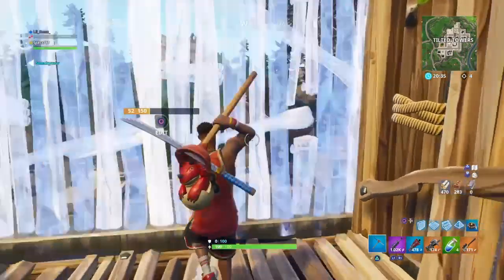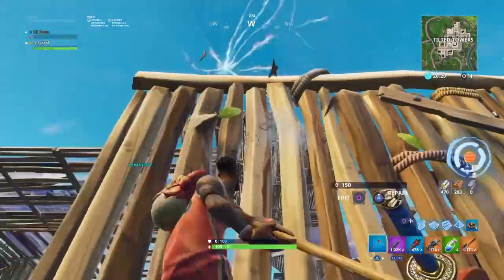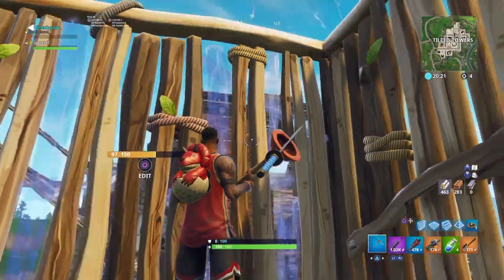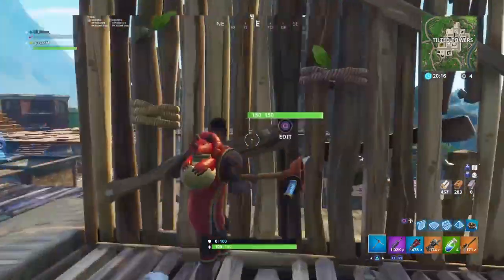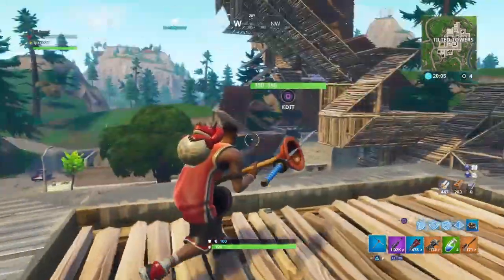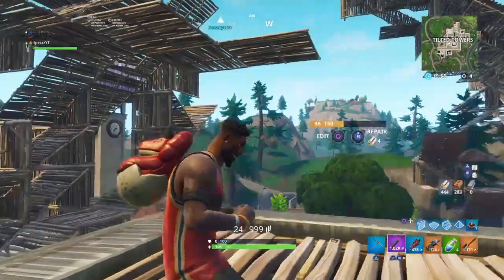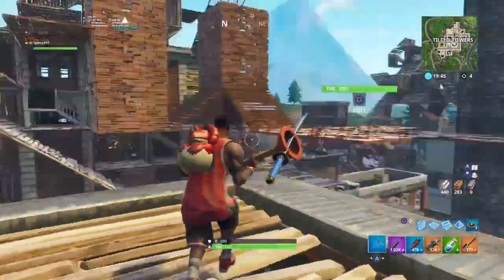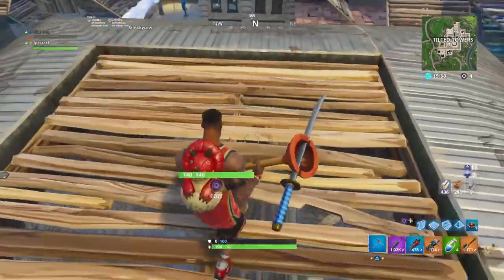How to Make Invisible Walls New Exploit*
Shoutout to VhorsingTv